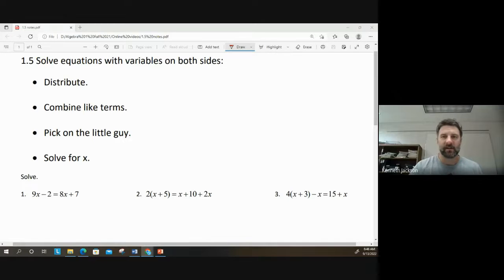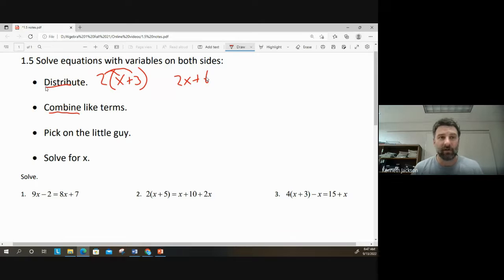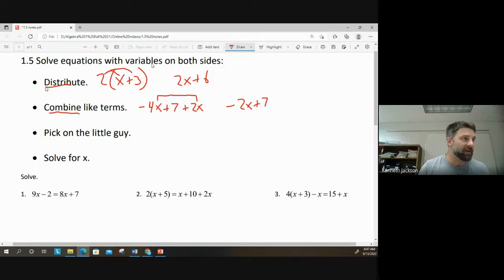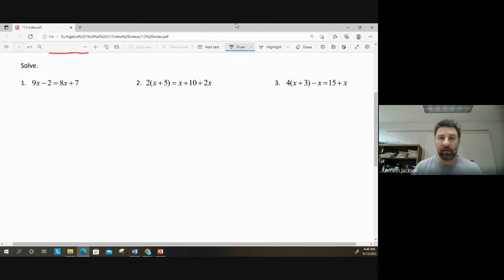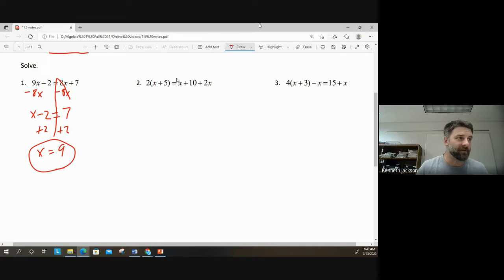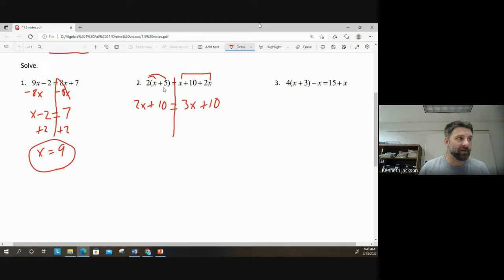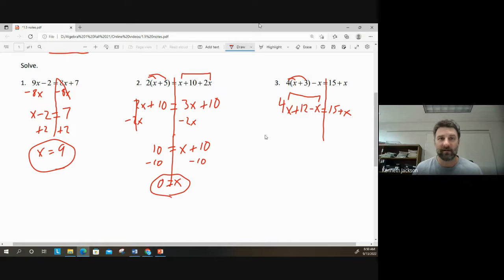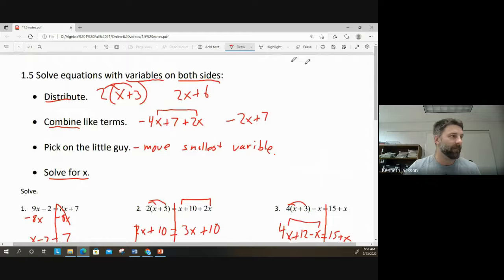1 5 notes day 1